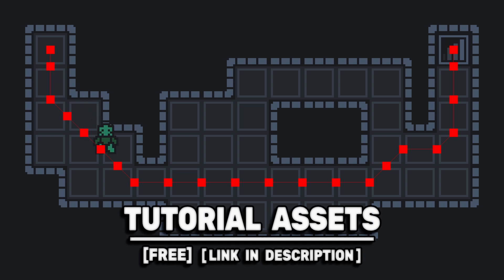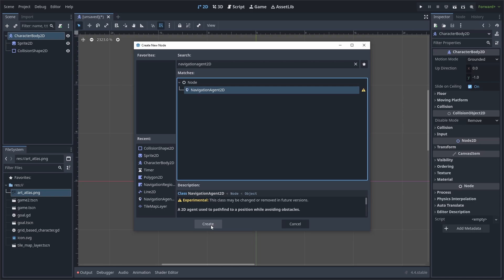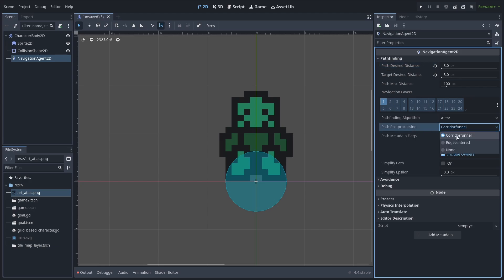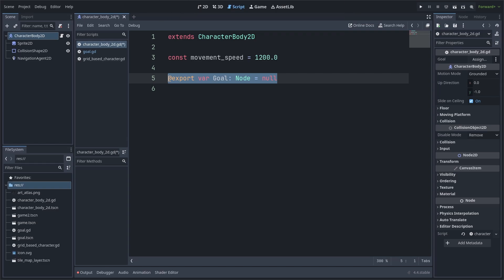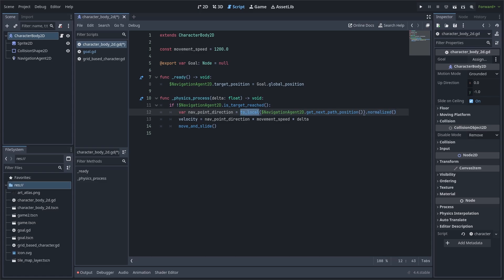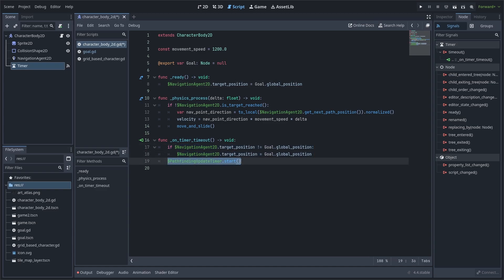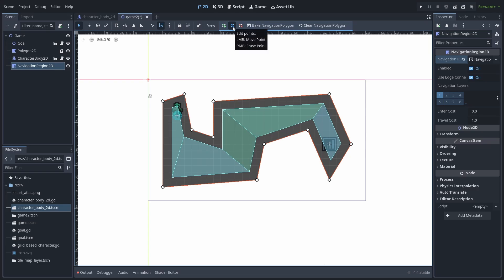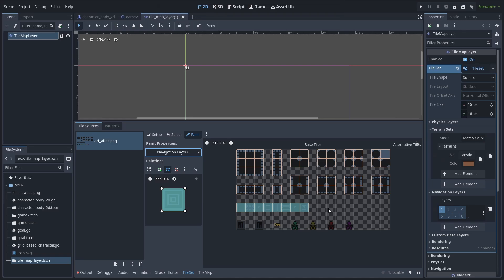2D Navigation & Pathfinding in Godot 4.4 | Beginner Friendly Introduction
Learn How to create a simple Pathfinding Ai in Godot 4.4

Chapters:
0:00 Set-up Ai Character Scene
1:30 Ai Character Script
3:14 Creating a scene with Navigation Polygon
3:55 Set-up TileMap Navigation

In this video you will learn how to create a 2D pathfinding Ai in Godot game engine version 4.4. Additionally you will also learn how to apply this to a tilemap or a level that does not contain a tile map.

IB45X-8RQCR-JLCWF